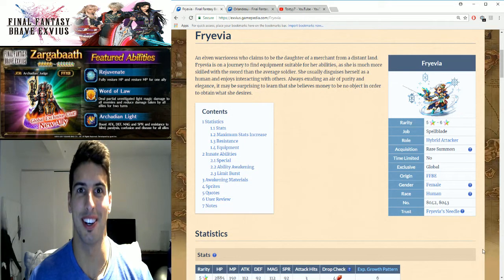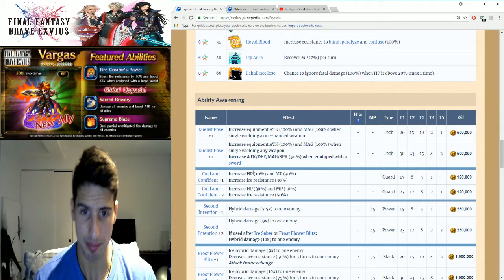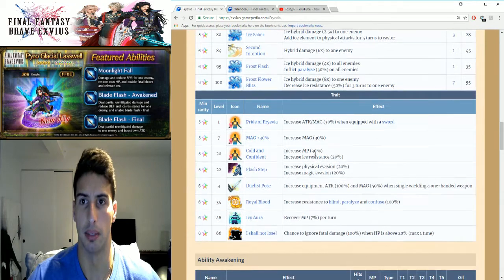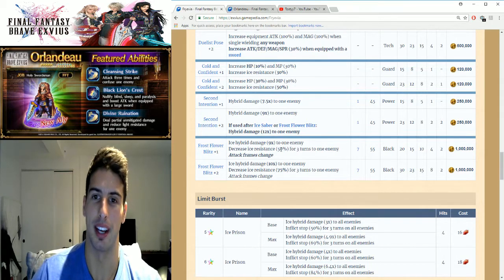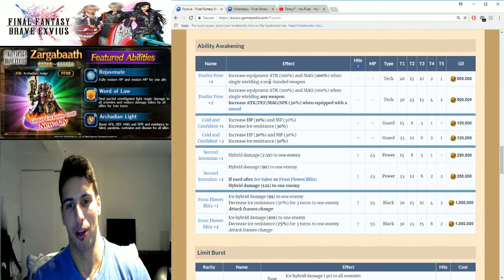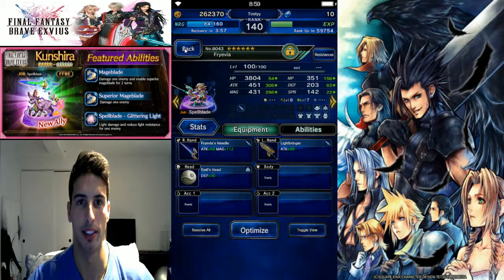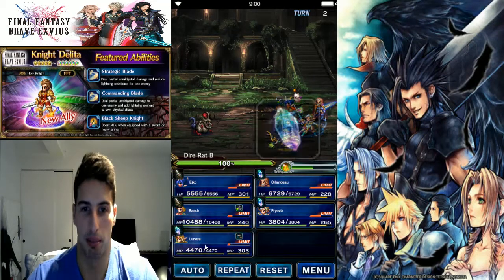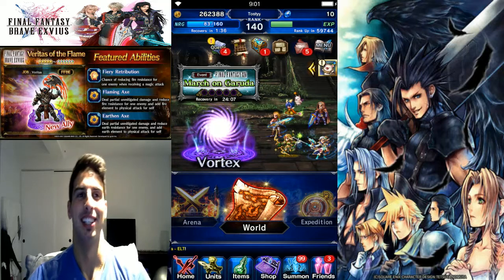FFBE - Final Fantasy Brave Exvius - Fryevia Ability Awakening is Crazy !!!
Hey guys, in today's video i talk about Fryevia and her new awakened abilities. She becomes crazy good and is now able to chain with Orlandeau, Veritas of the Dark and Agrias.